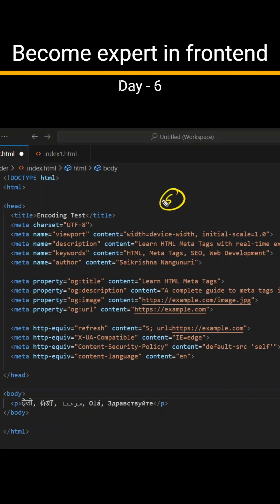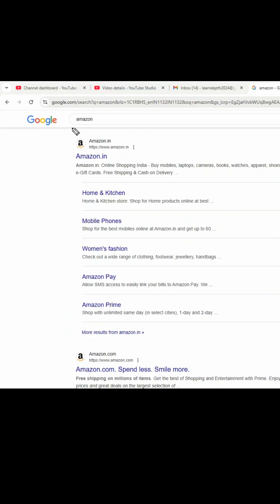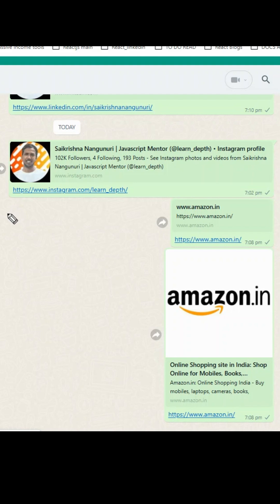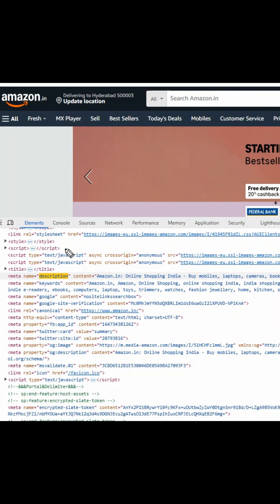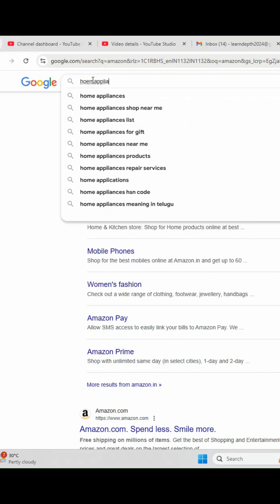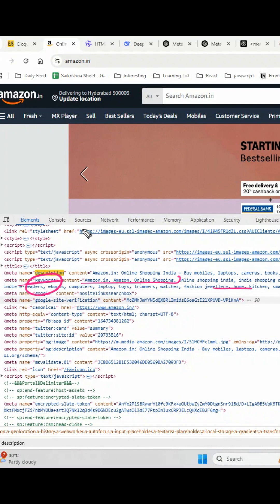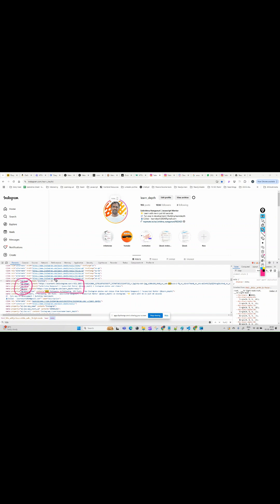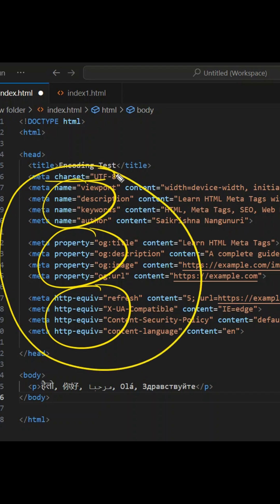What is meta tag in html ? | Html Tutorials - Part 6